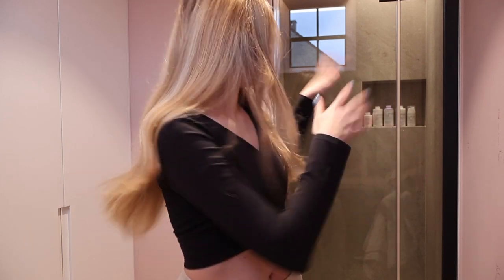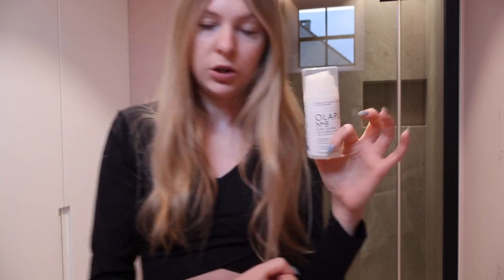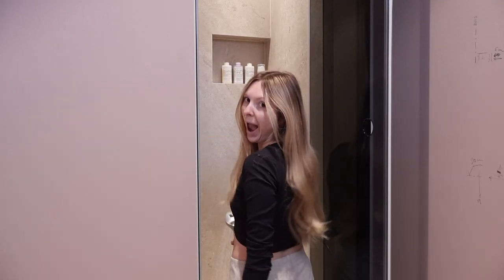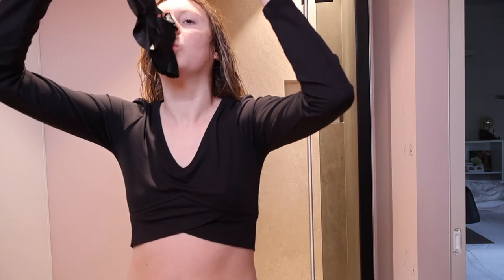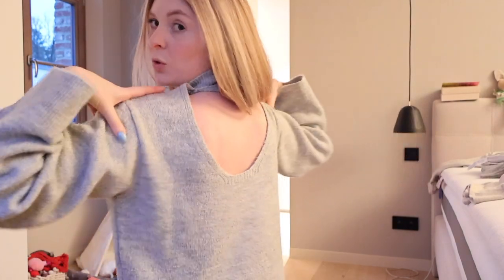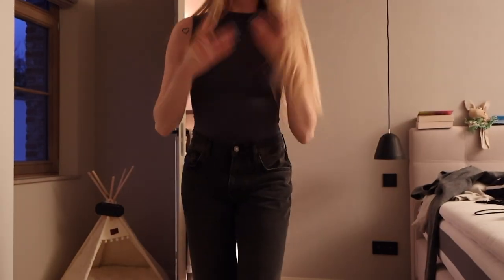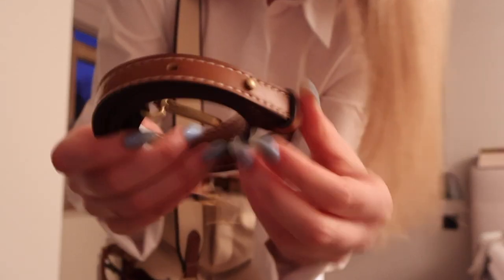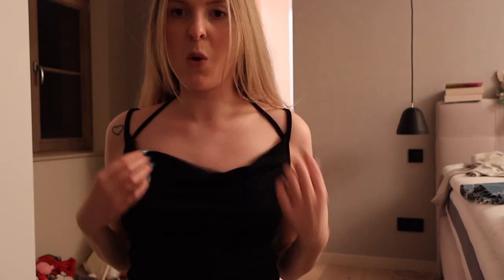self care routine | hair care, clothing haul, bath bomb, ...